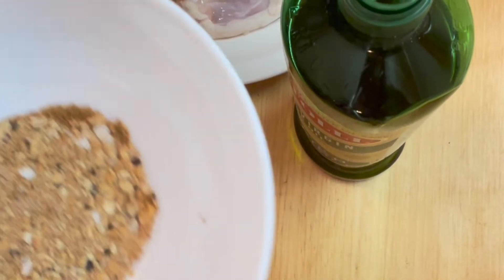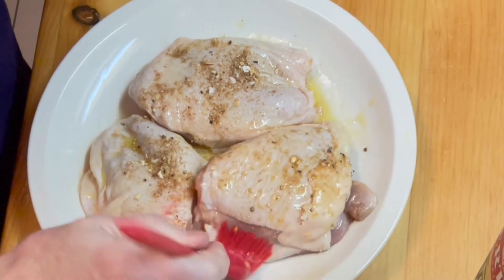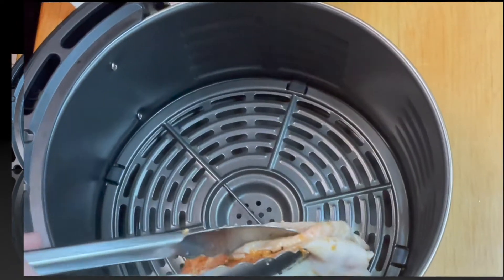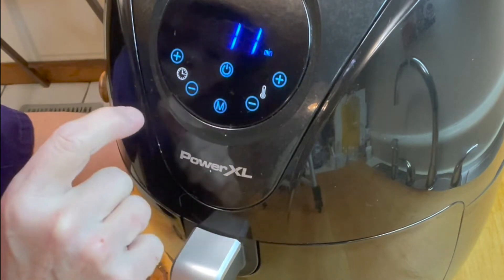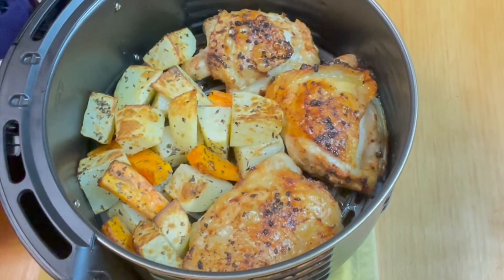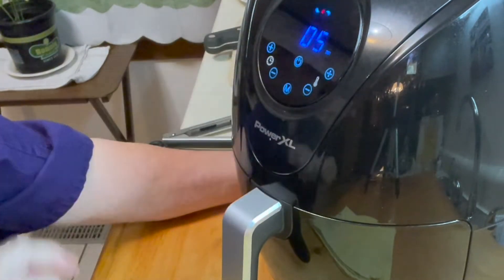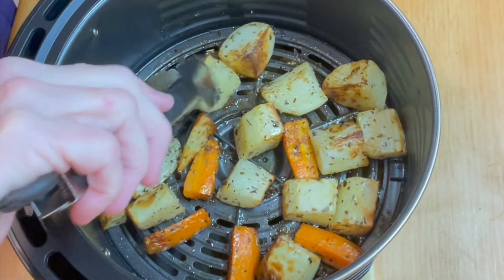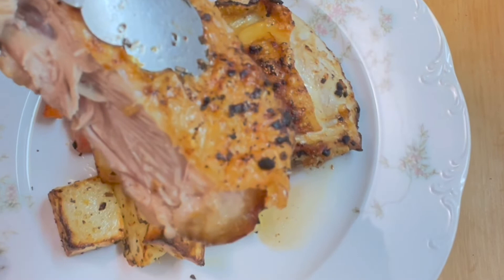CRISPY AIR FRYER CHICKEN THIGHS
Crispy on the Outside. Tender and Juicy on the Inside. Add Your Sides and Dinner is Done in Less Then 30 Minutes!